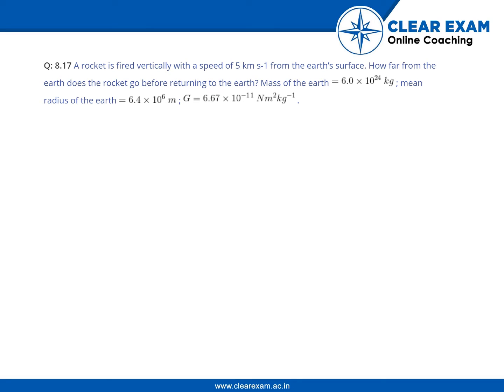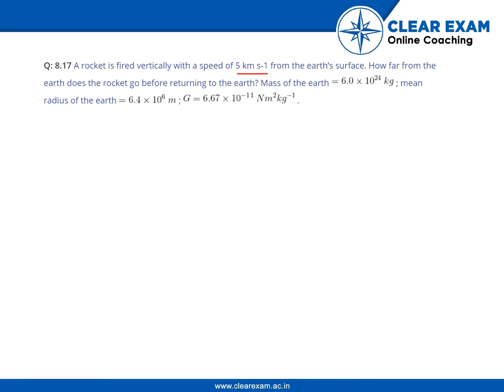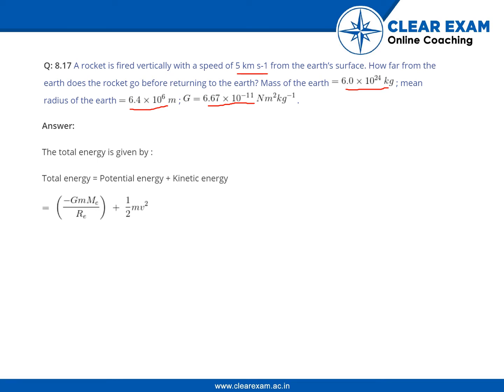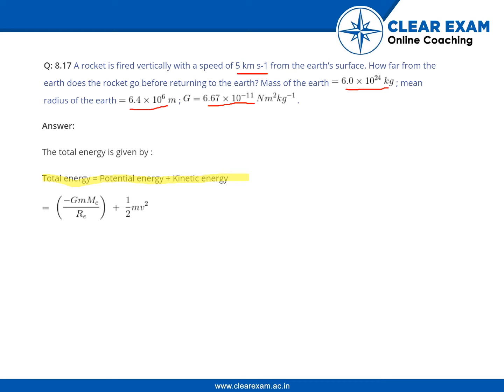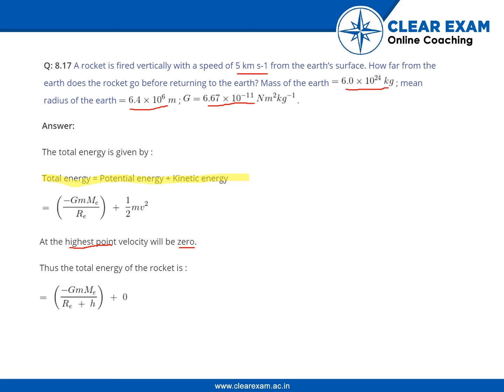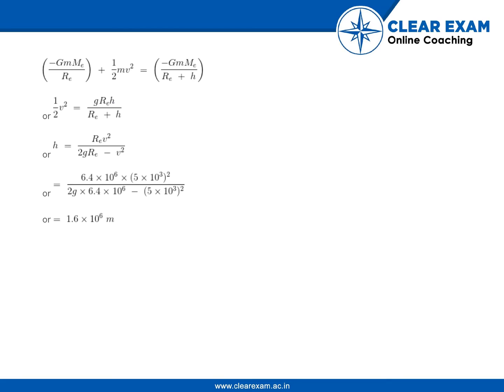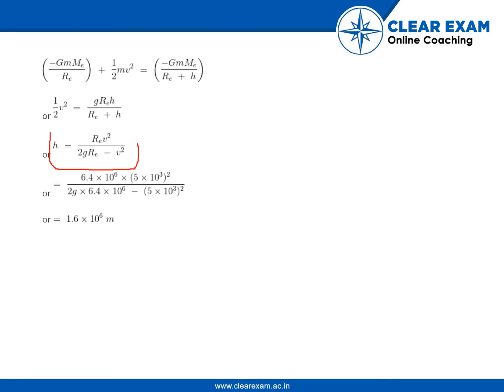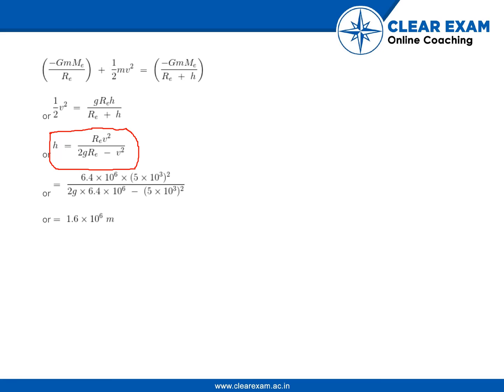XIth Class Gravitation Chapter 8 Exercise 1 Question no 17